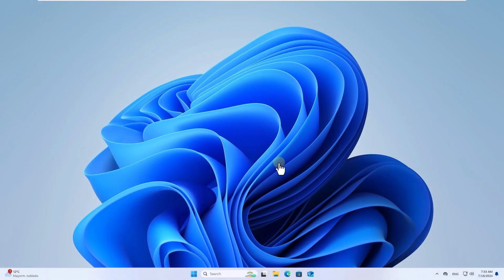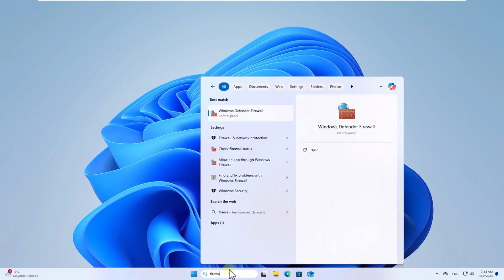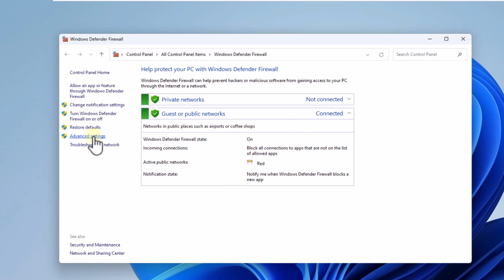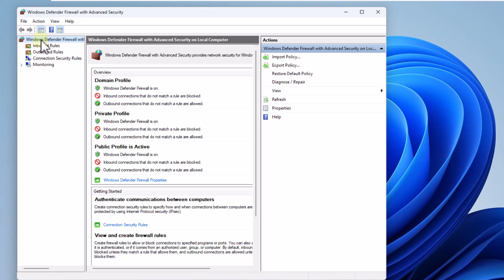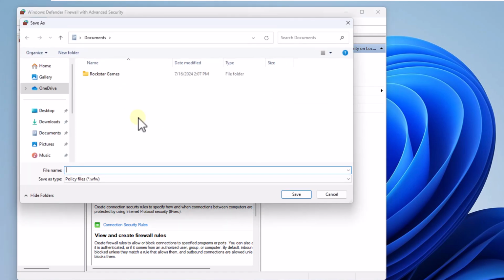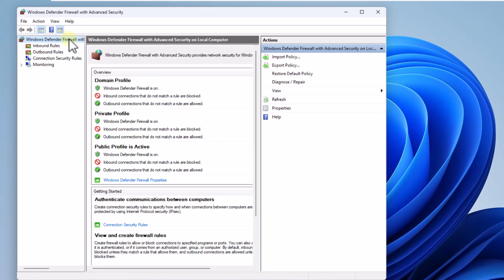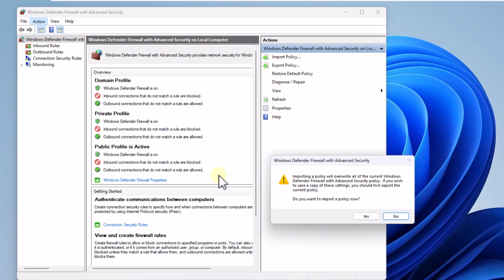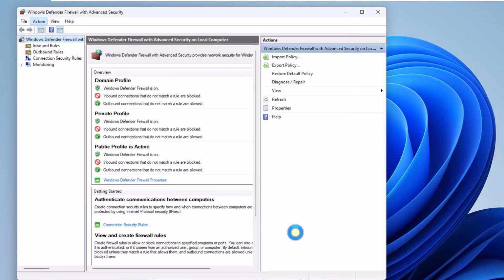Backup Windows Firewall Rules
Welcome to another video from the Solvetic channel, where we always strive to provide you with practical and effective solutions for your tech problems. Today, we're going to cover a very important topic for your system's security: How to backup Windows Firewall rules?
In this video, we'll guide you step-by-step on how to create a backup of your Windows Firewall rules. We'll explore the built-in tools and best practices to ensure your security configuration is safe and can be easily restored if needed.